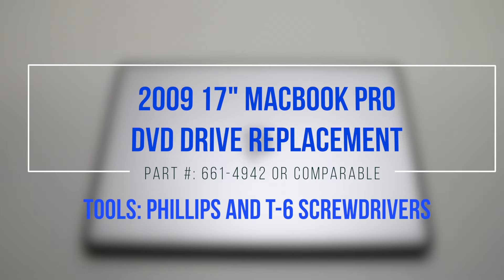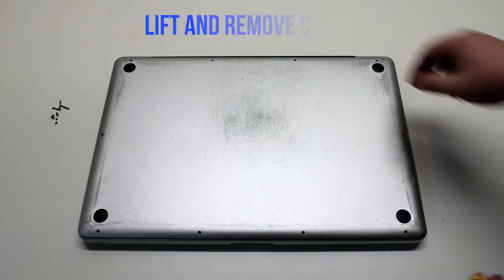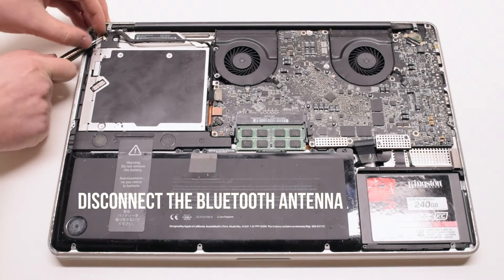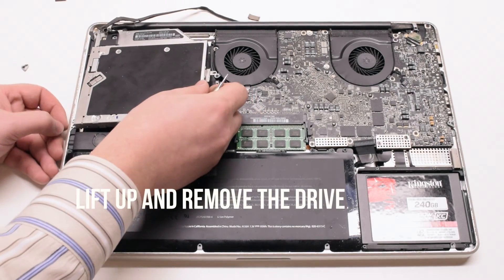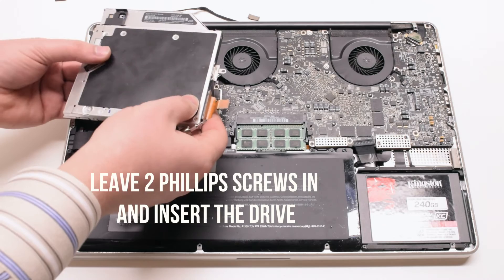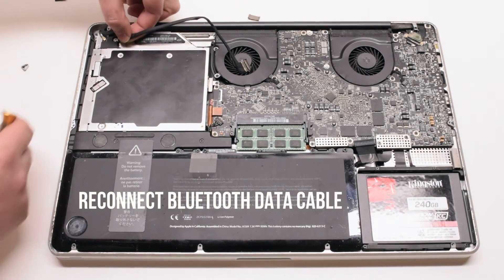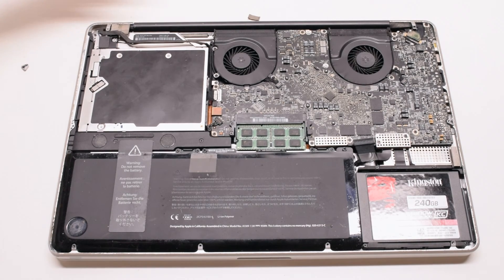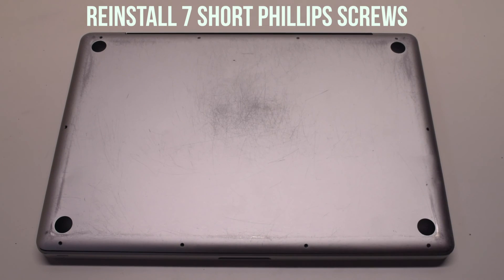2009 Macbook Pro 17" A1297 DVD Drive Replacement